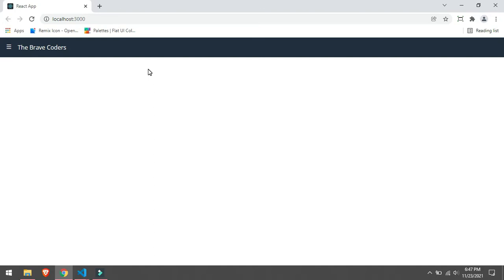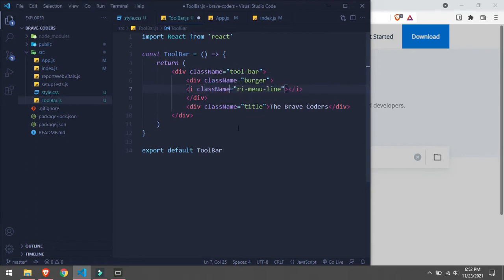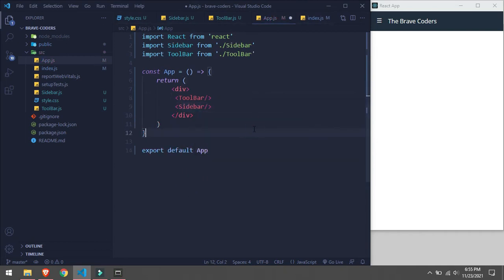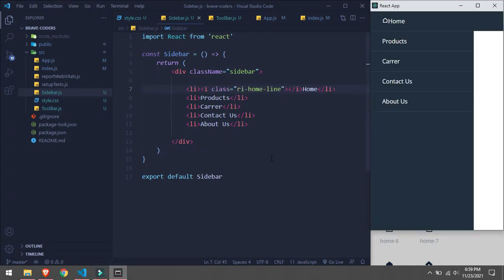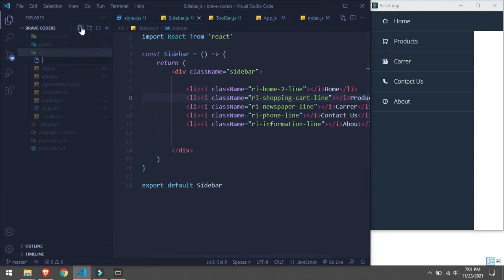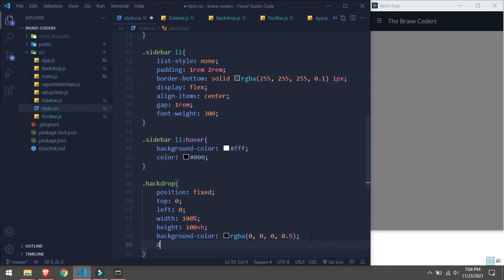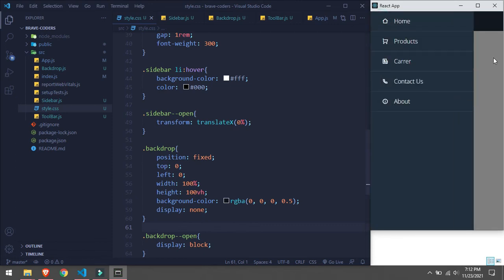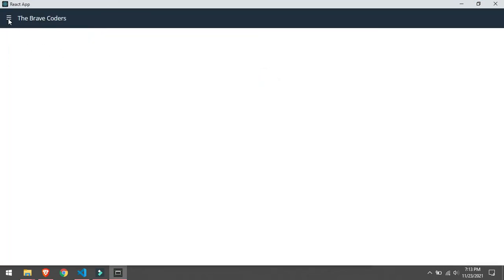Sidebar in React js | React.js Tutorial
In this video we will learn how to implement a Sidebar in React js